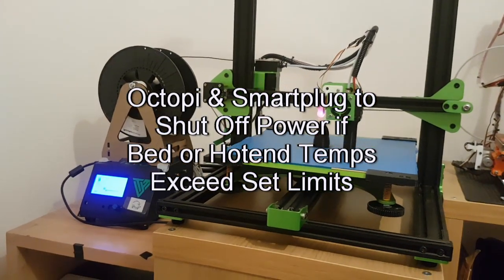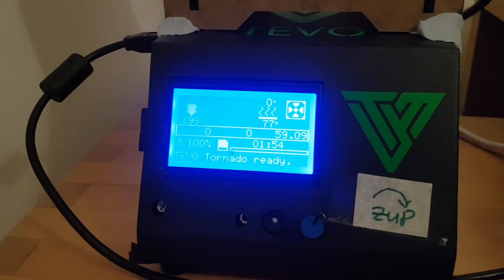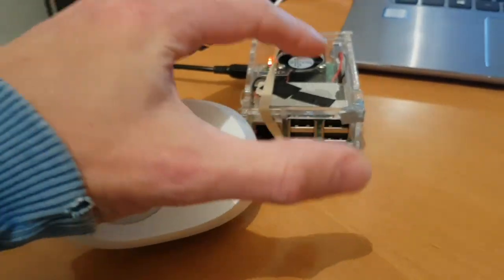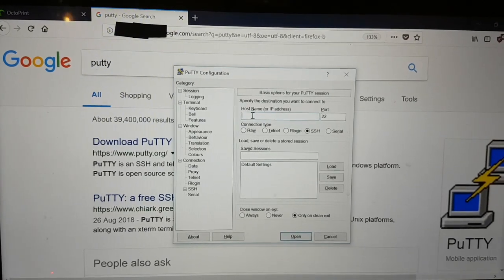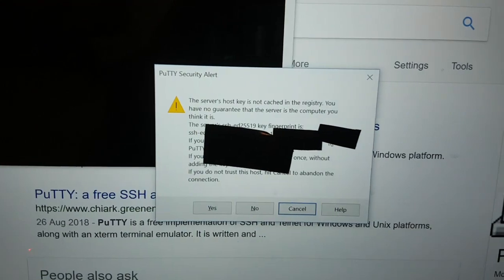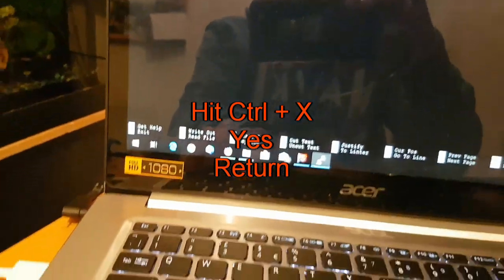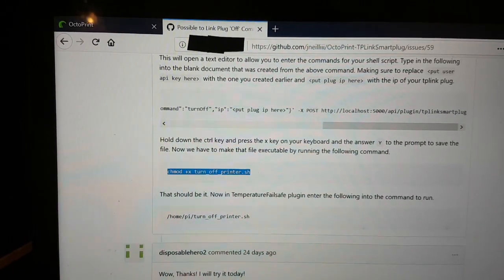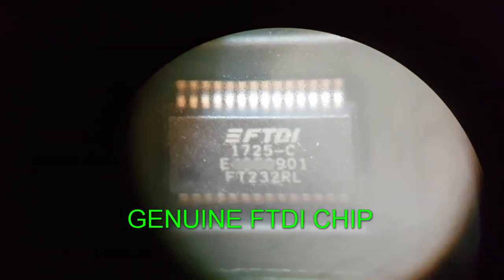Octopi and Smartplug Over-temp Shutoff Protection for 3D Printer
Use a Raspberry Pi and a smartplug to shut-off power to a 3D printer if the temperature of the heated bed or hot end go out of bounds.

This helps protect against a situation where the mosfet or solid state relay controlling heated bed or hot end fails short circuit. In this case, the micro controller will be unable to shut off the heater and the thermal runaway protection in firmware will be useless.

This solution will shut off all power by turning off the plug at the socket if an overtemp is detected. This uses a TP-Link smartplug (a Wemo should work too).

The plugins are TPLinkSmartplug and Temperature Failsafe.

The video walks you through setting up the Pi from scratch and installing and configuring the plugins.

The required shell script can be copied and pasted and is linked on github here:

These instructions were given by the author of the plugin.

I also walk you through how to reserve an ip address for the smartplug in your router so that the pi can always find it, even if the router is re-booted.

The last section of the video covers the fake ftdi chips in some printers. I show me swapping out a fake ft232 on my Tevo Tornado for a genuine one. If you have a Tornado, check if the FTDI chip is genuine before attempting what I show you in this video. Symptoms of a fake chip are a flaky serial connection, frequent timeouts and issues updating firmware.

The pi and smartplug add an extra layer of safety but YOU SHOULD NEVER LEAVE YOUR 3D PRINTER UNATTENDED WHILST PRINTING.

The pi needs to be connected to the printer for this to work and should be shut down properly via the web browser on your phone or laptop after use. Pulling the plug on a raspberry pi to turn it off may corrupt the sd card and make it un-bootable.